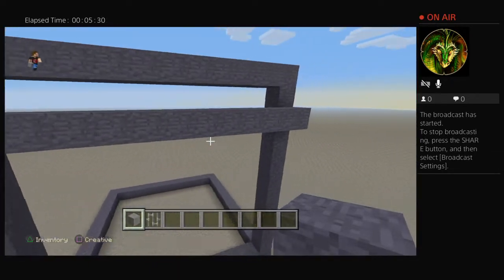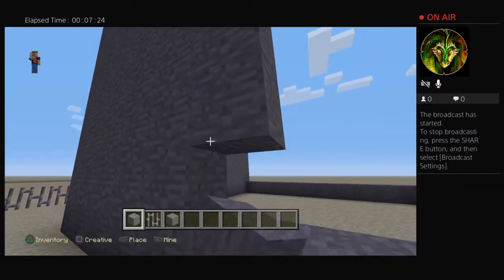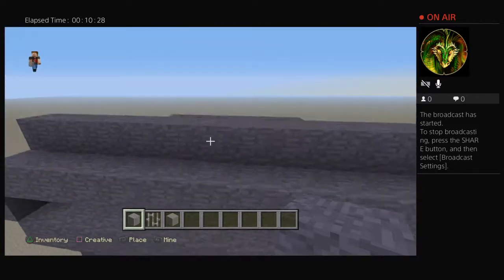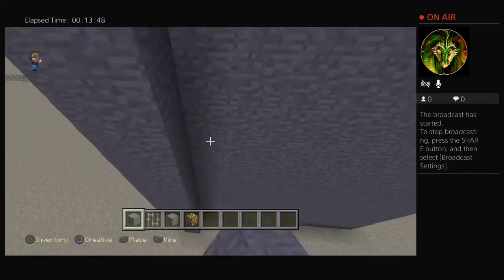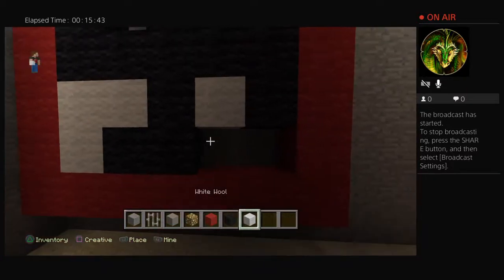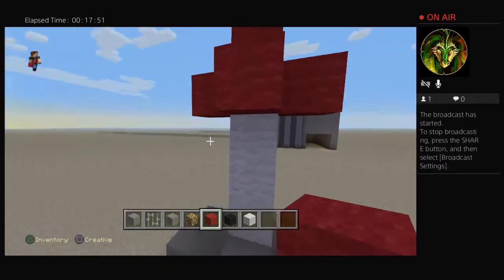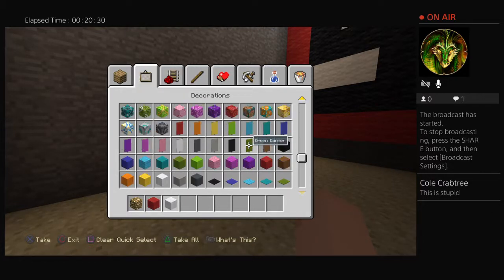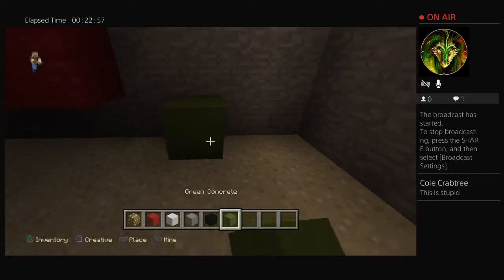galaxysolider5's Live PS4 Broadcast